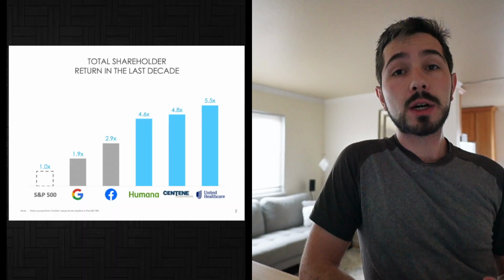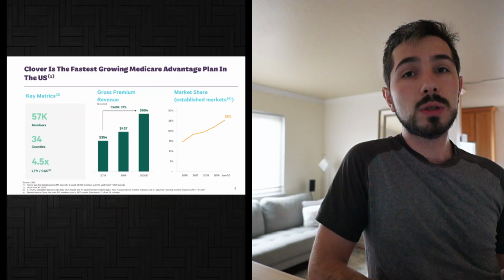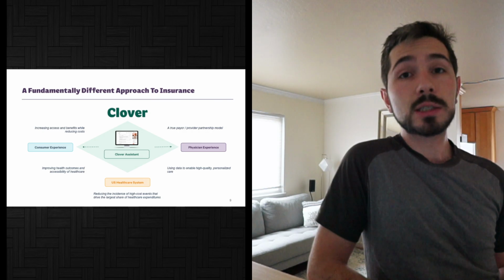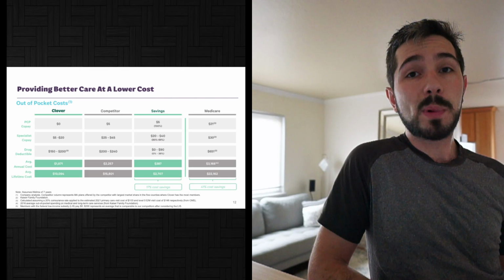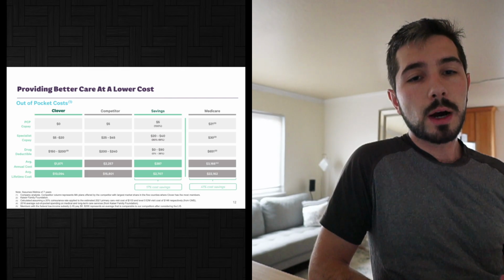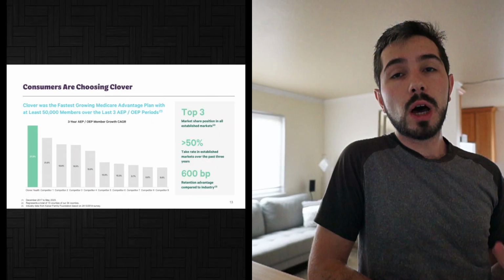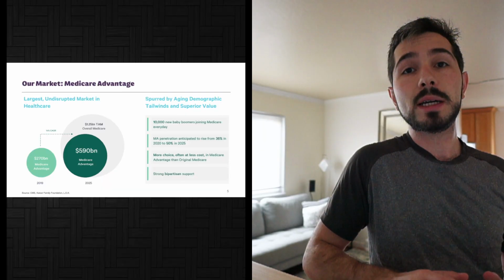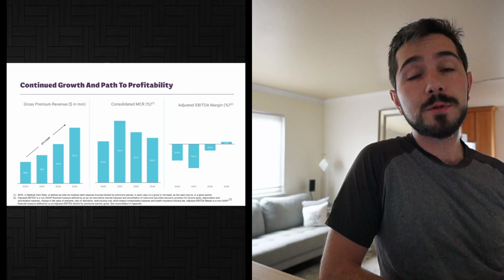What is special about Clover Health business? Clover S-1 & IPO ($IPOC)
In this video I analyze Clover Health numbers as it is going to the public markets through a SPAC setup by Chamath Palihapitiya. I go over its business model, numbers and all the information in its S1. For more information on Clover Health, take a look at the following links: